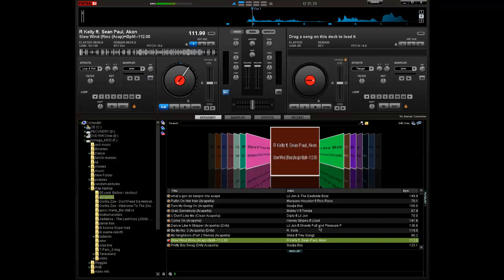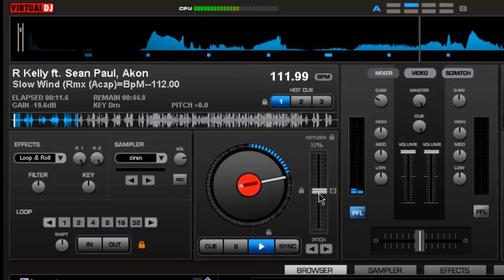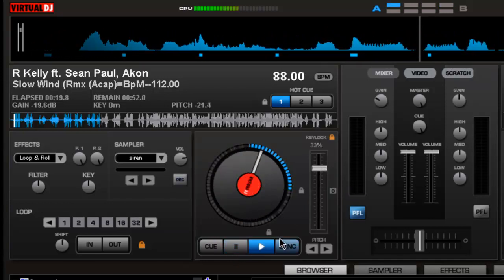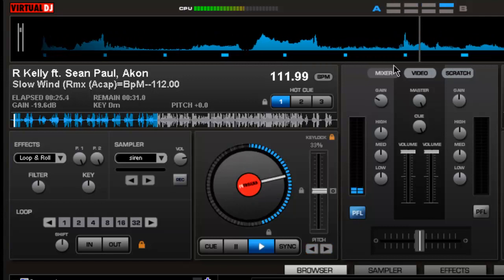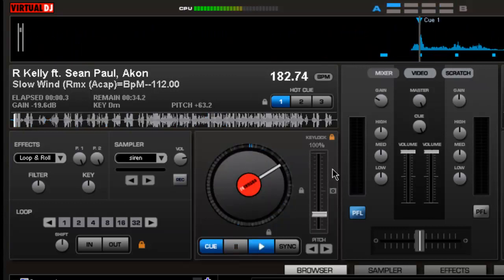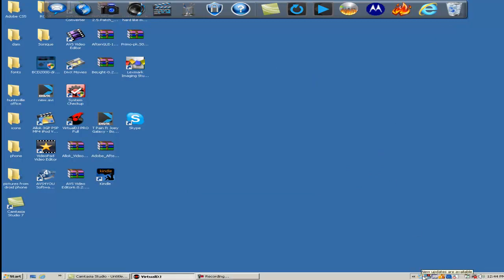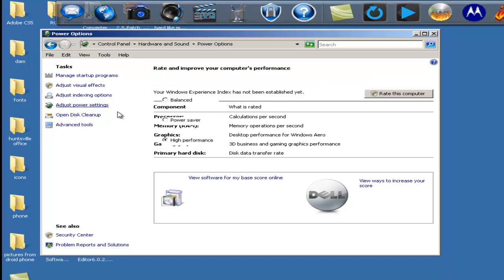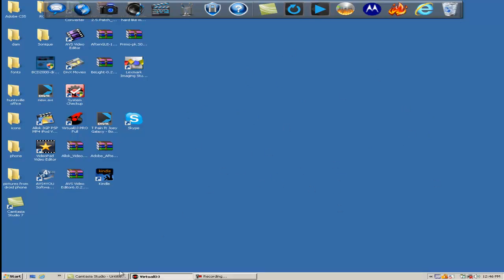Virtual Dj tutorial pt.5 (pitch and CPU preformance)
overview of the pitch control and how to change the speed without effecting the pitch. also some helpful tips for lower you cpu usage with the software.